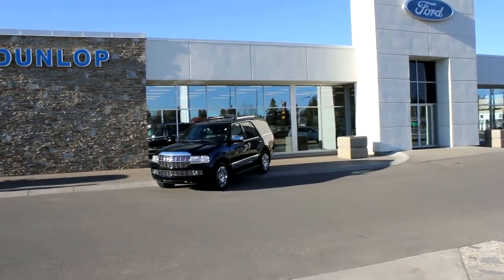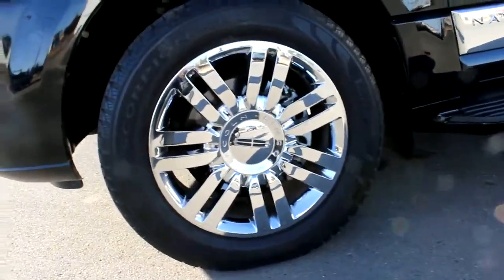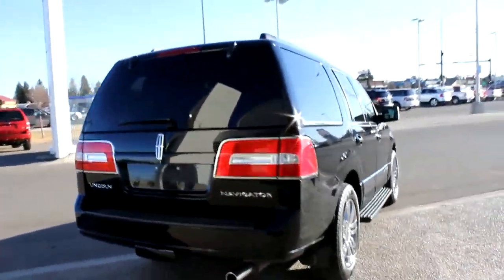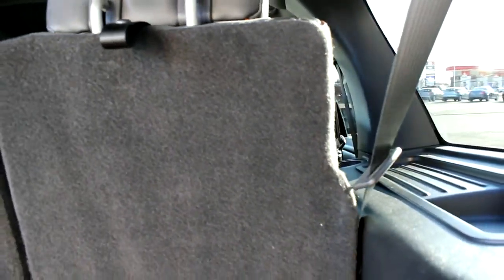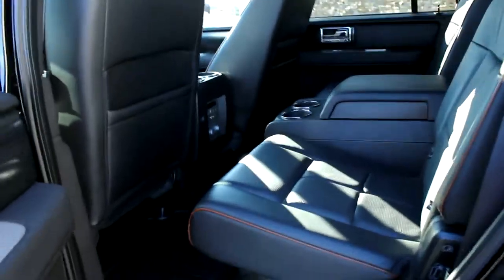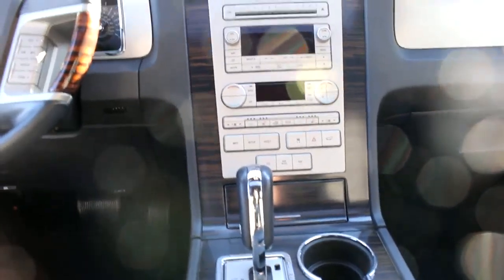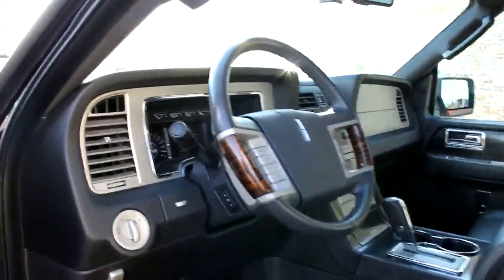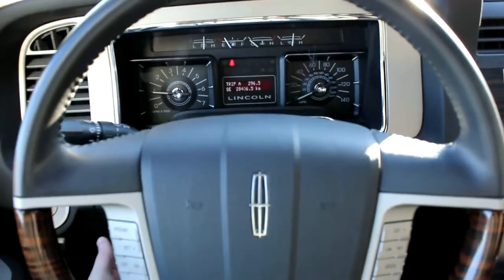2007 Lincoln Navigator 28,000kms for TYLER